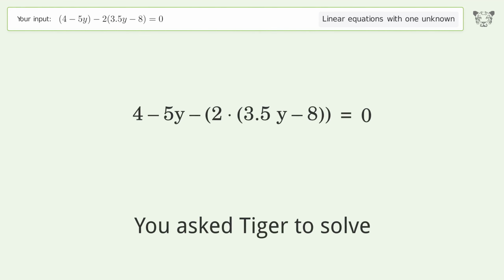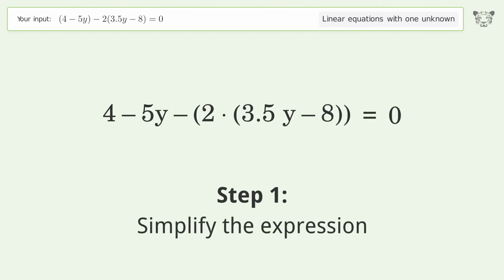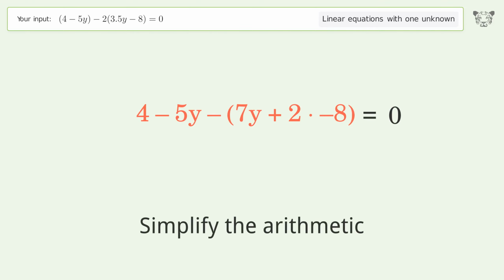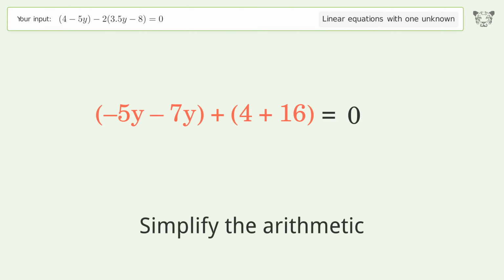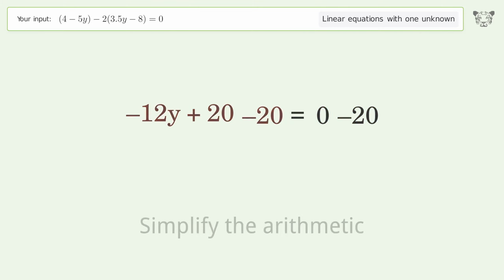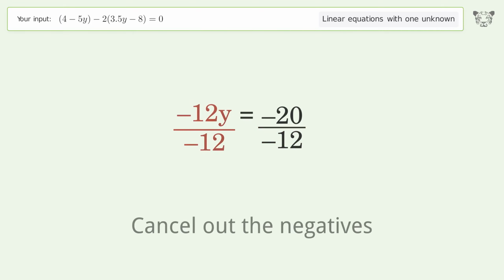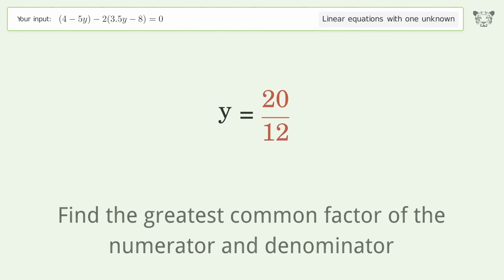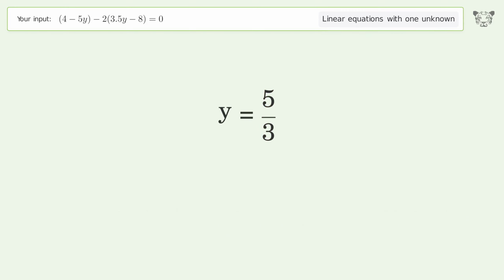Linear equation with one unknown: Solve (4-5y)-2(3.5y-8)=0 step-by-step solution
Solving (4-5y)-2(3.5y-8)=0 using the linear equation with one unknown solver

for a step-by-step and more tips and tricks for dealing with linear equations with one unknown.